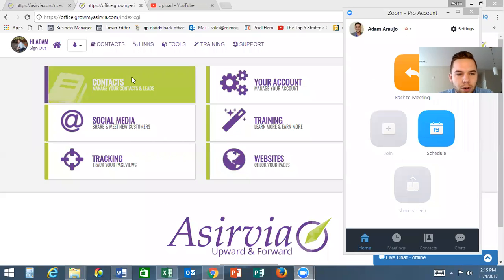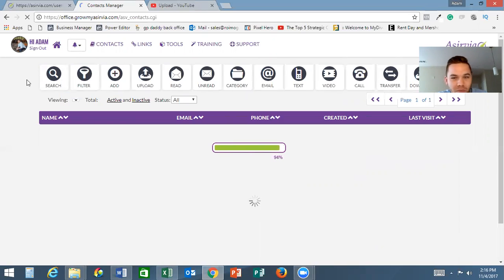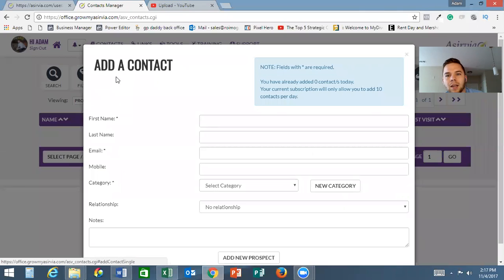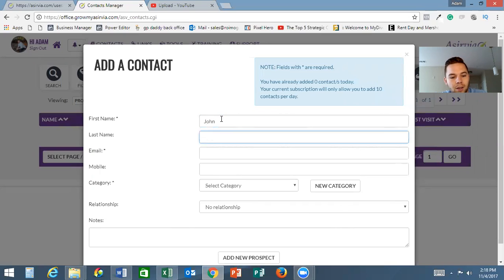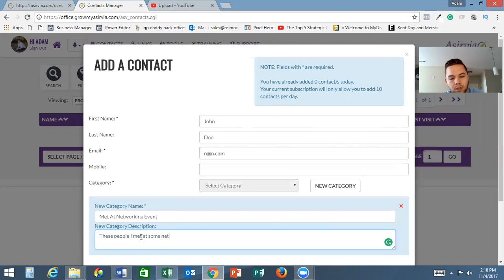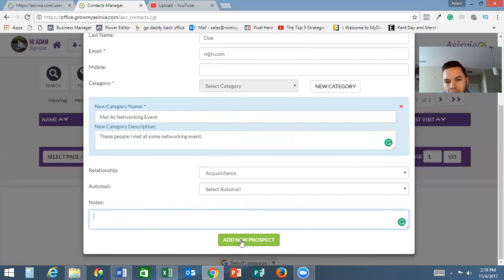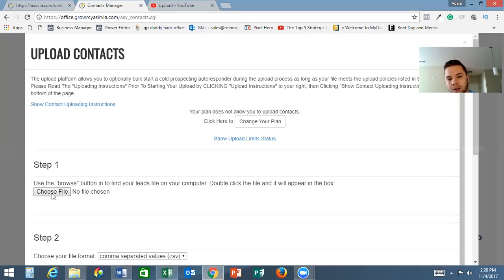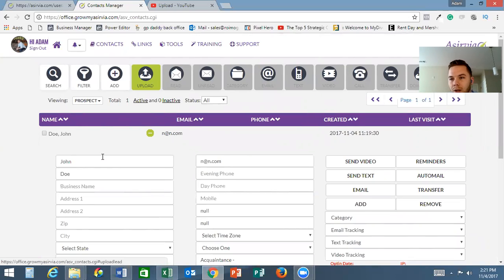Asirvia NEW Marketing System Add a Lead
HOW TO ADD A LEAD INTO THE ASIRVIA SYSTEM

This is Asirvia’s New Marketing System!

I know I went fast but feel free to stop and replay as needed. The new marketing system is amazing!

Feel Free to enroll into the Young Hustlers Team!